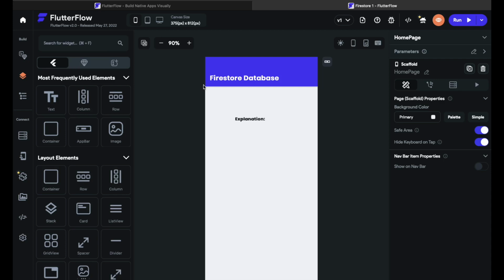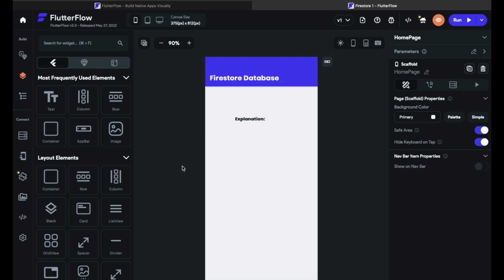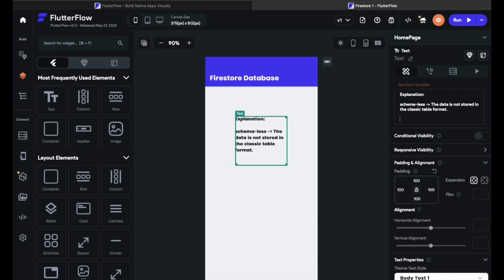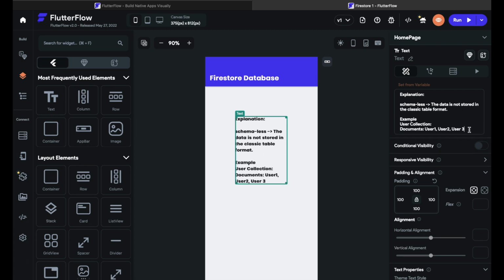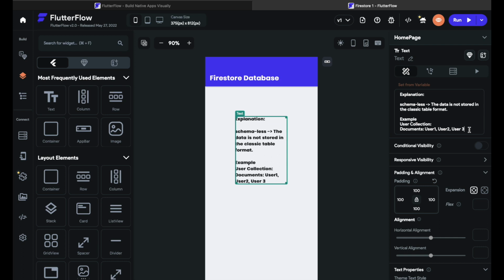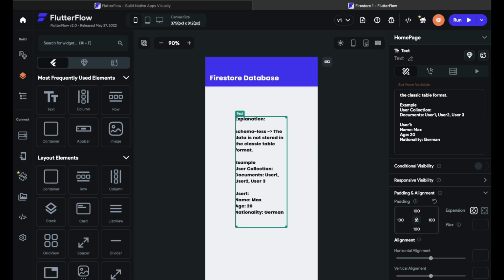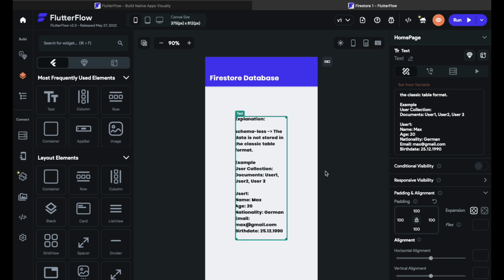Understandig Firestore | Firestore #1 | FlutterFlow Academy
In this video we are covering the basics of Firestore you so better understand Firestore and Firebase for your FlutterFlow Nocode App.

Understanding how to store your data and also how to structure your database is crucial for great and scalable app development.